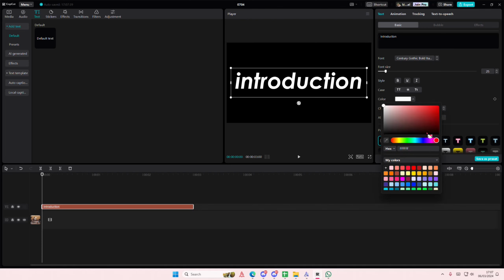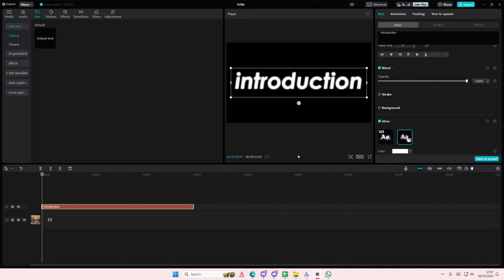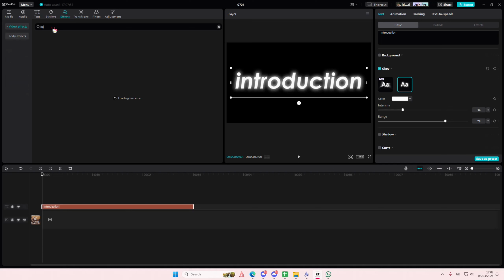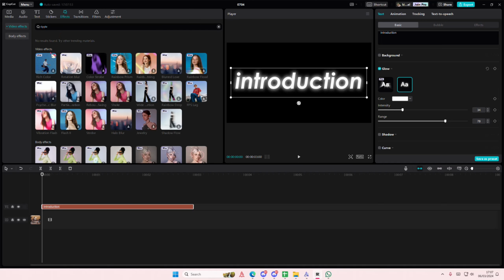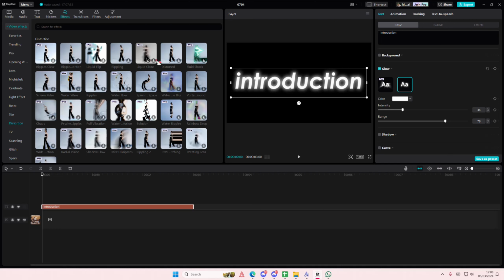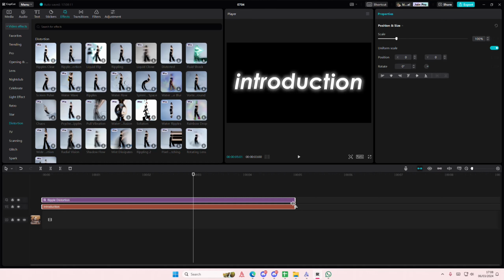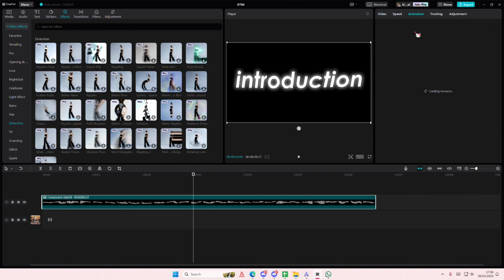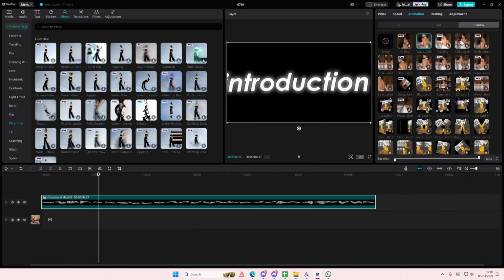[NEW UPDATE] Famous Intro For Video Tutorials On TikTok! How To Make This Text Effect On CapCut PC?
This tutorial will show you how you can create this intro for videos on CapCut PC.